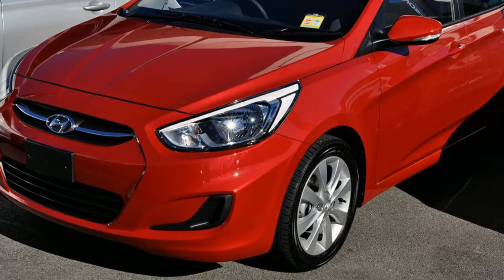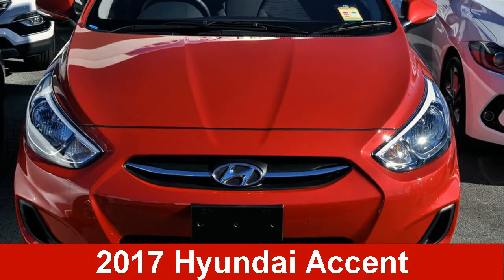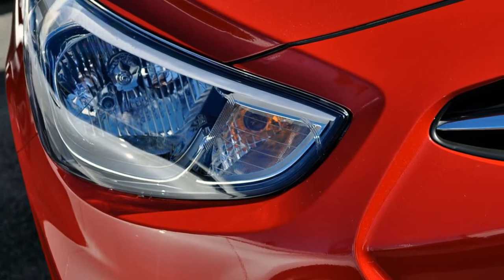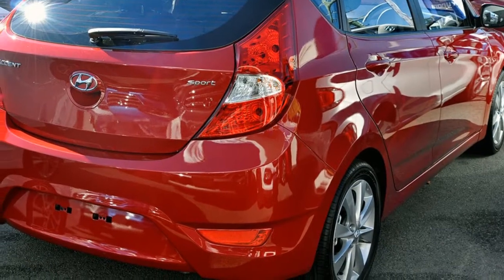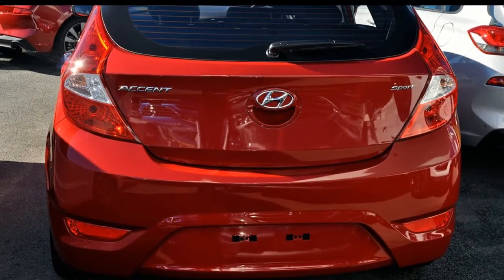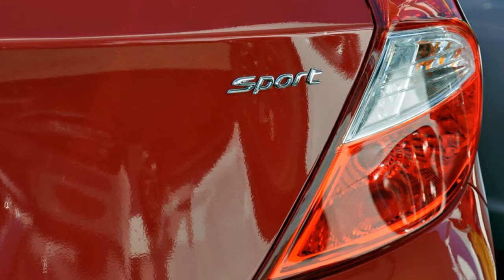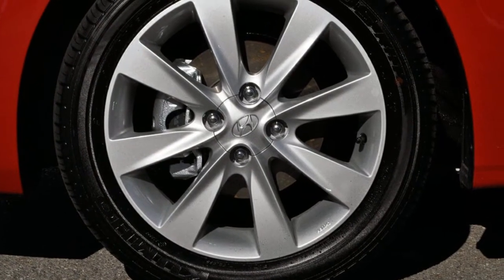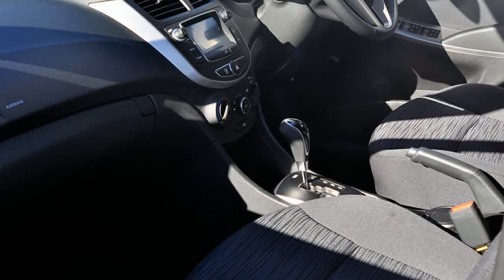RB6 ACCENT HATCH SPORT 1.6P AUTO